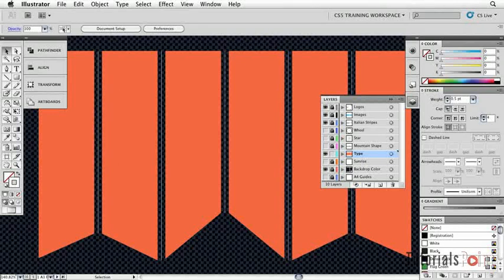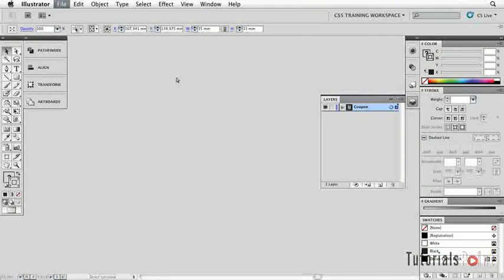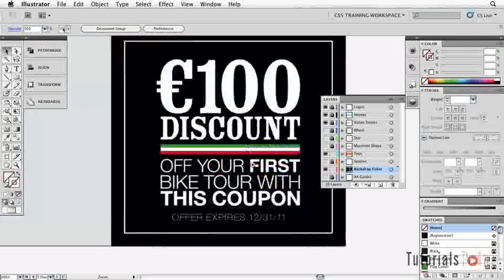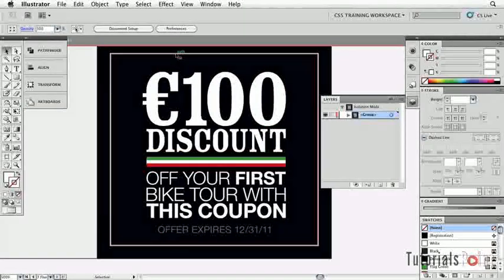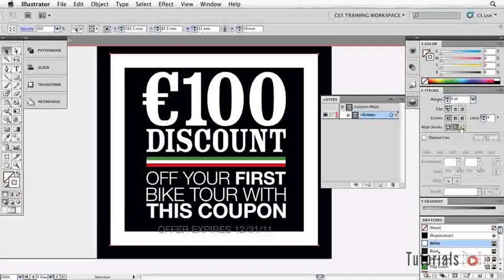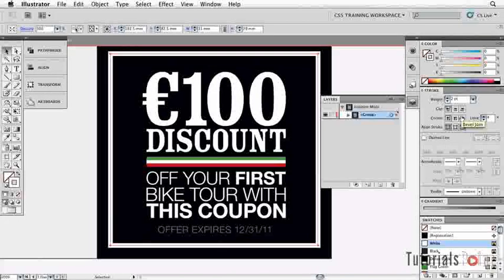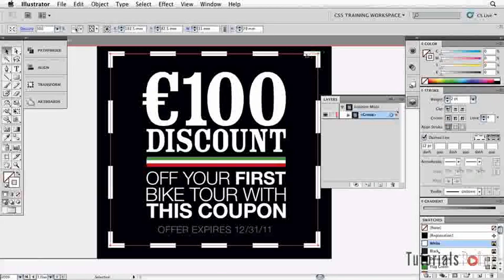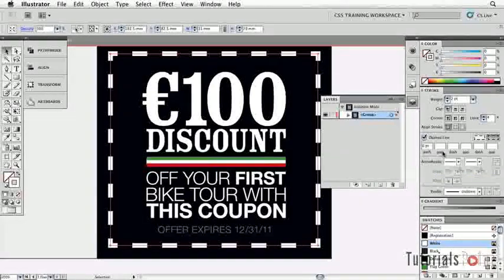Adobe Illustrator CS5 Essentials Working with Stroke Alignment & Dashed Lines